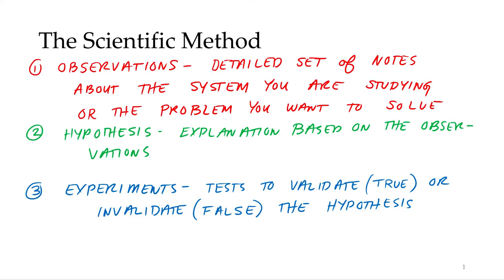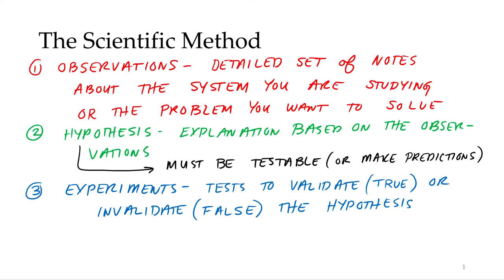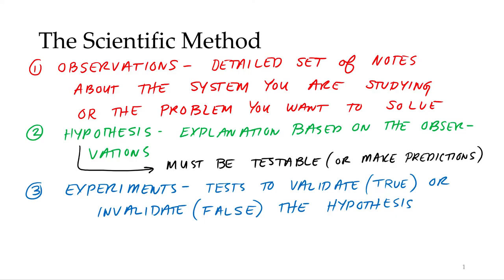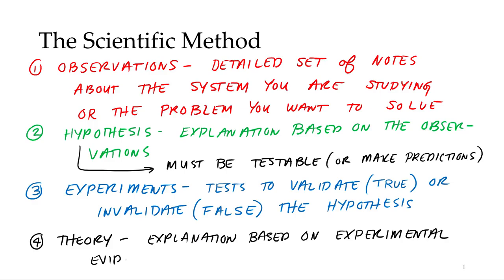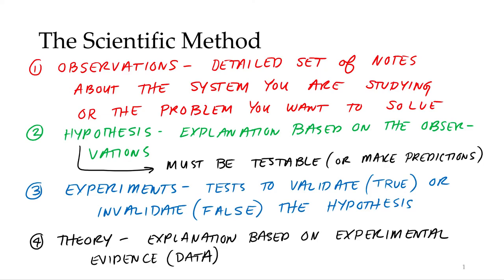The Scientific Method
An overview of the scientific method.